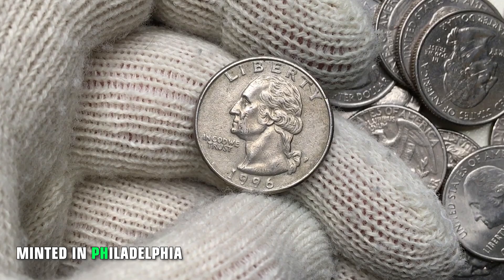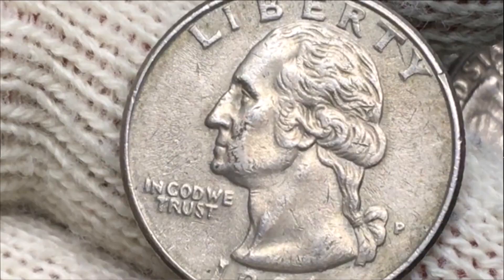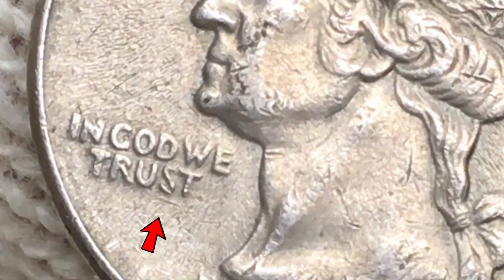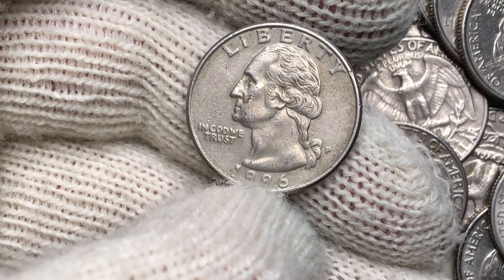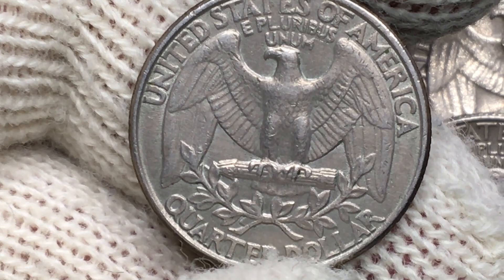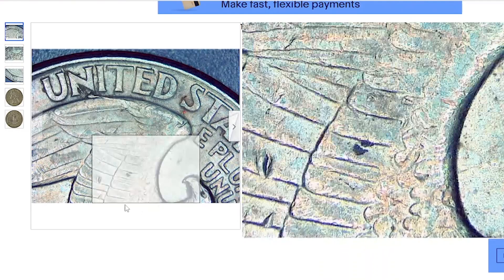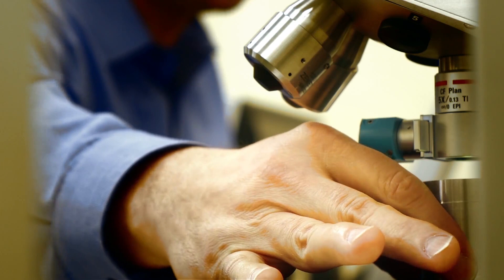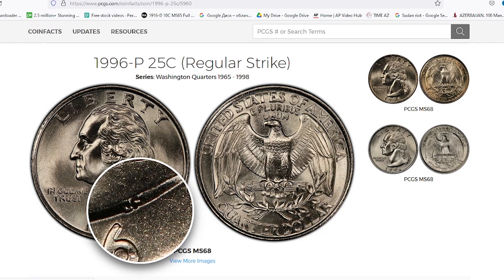How Much Is This 1996 Quarter Worth?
In this video, we'll explore an unbelievable discovery - how much a 1996 quarter is worth!

This quarter is just a little bit older than you, and it might be worth a lot more than you think. With a little detective work, you might be able to turn this quarter into a few dollars! Who knows - maybe you'll be the next person to find this incredible discovery!
rarecoins coins coin Are you interested in Rare Coins? If so, then you should check out this video! In this video, we'll show you a Rare Coin that is worth a lot of money. This 1996 P Washington Quarter is rare and worth a lot of money!

☆Click here and go to our website for buying and selling coins